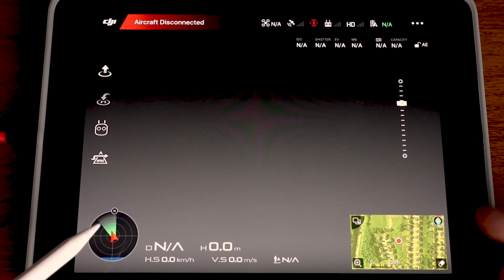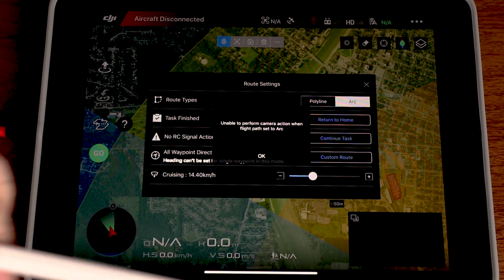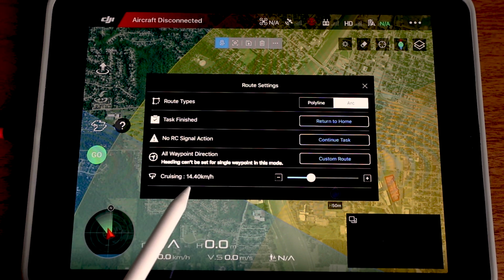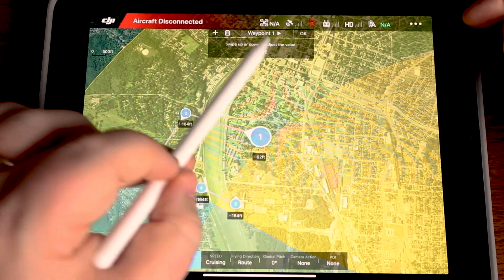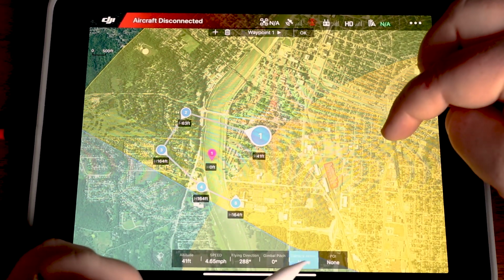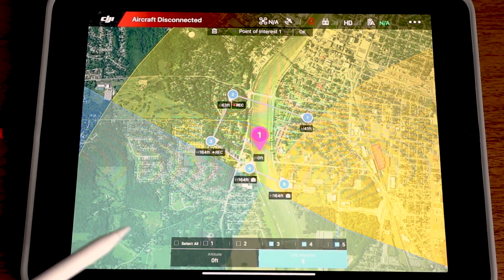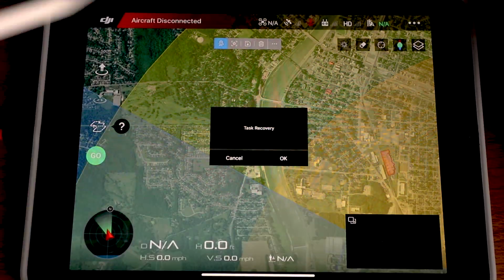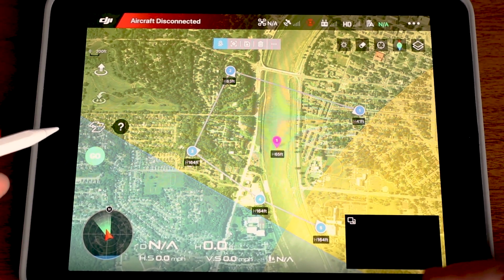FIRST LOOK: Waypoints 2.0 for Mavic 2 Pro and Mavic 2 Zoom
DJI just released Waypoints 2.0 for the Mavic 2 Pro and Mavic 2 Zoom in DJI Go 4 v4.3.12 for iOS.  Check out this first look at the new feature...

Supports flight route planning, enabling users to set flight routes on the map and perform automatic flights for Mavic 2 Zoom and Mavic 2 Pro.

Gear I use